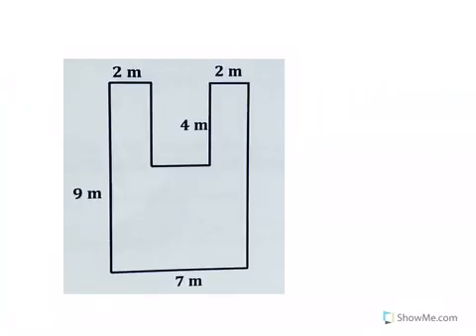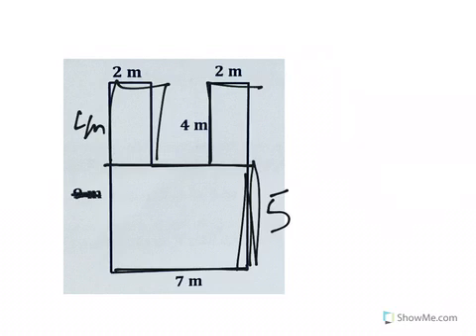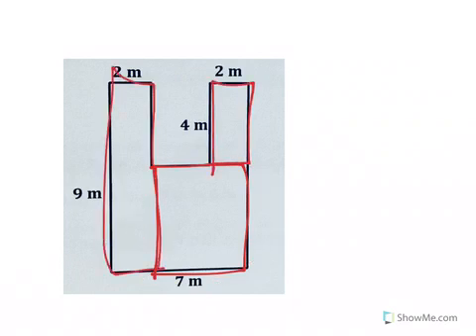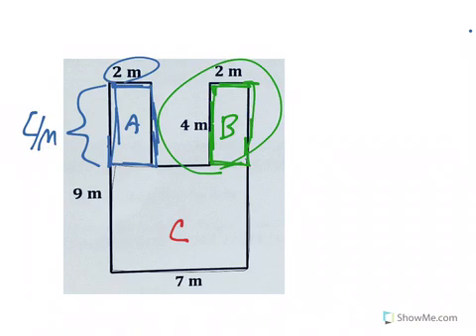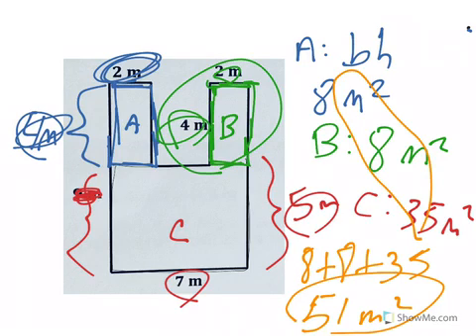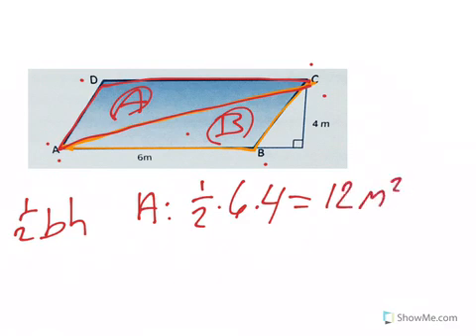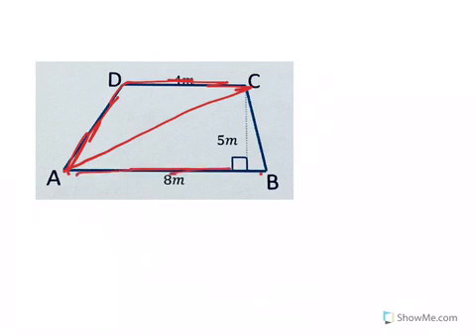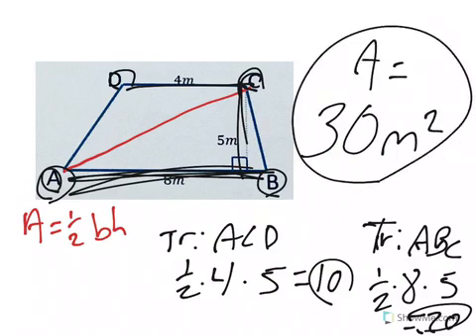Mr. Quick Grade 6 Module 5 Lesson 5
The area of polygons through composition and decomposition